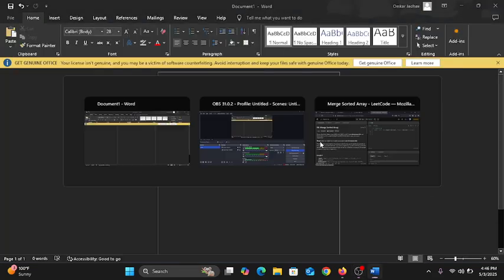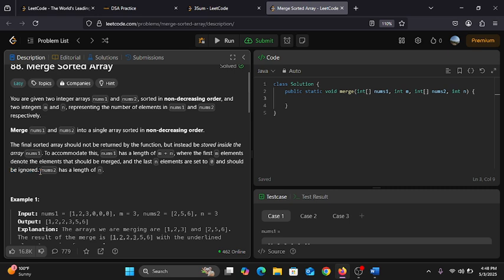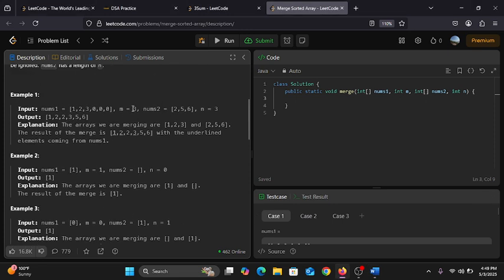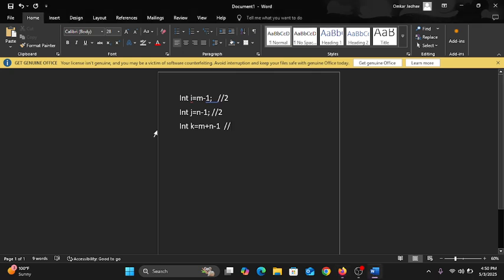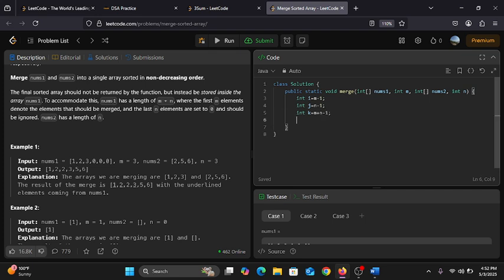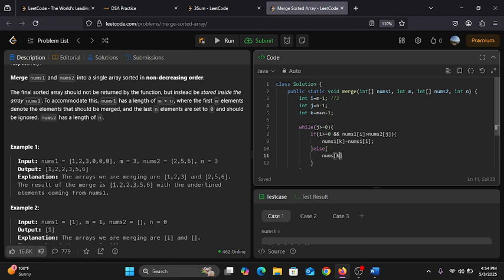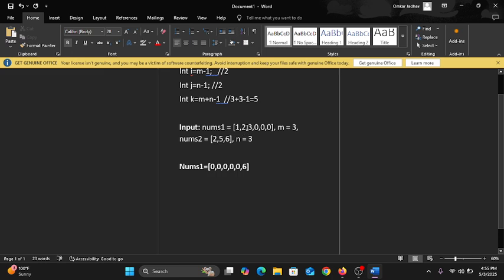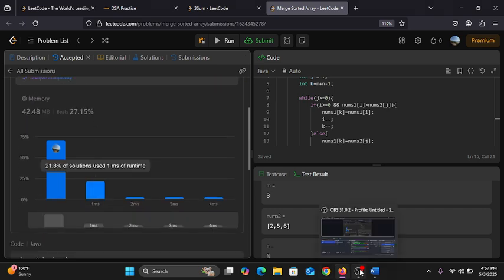Problem 88 Merge Sorted Array